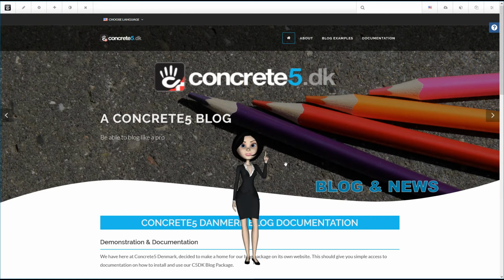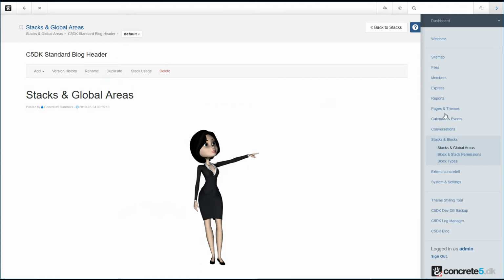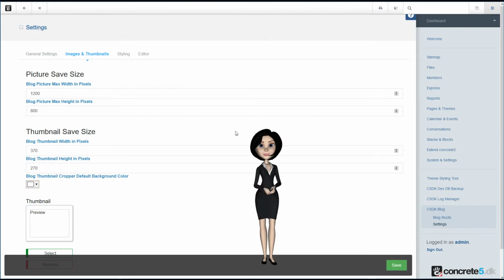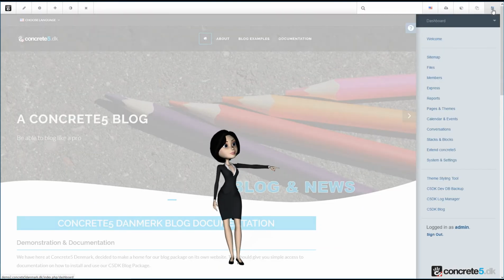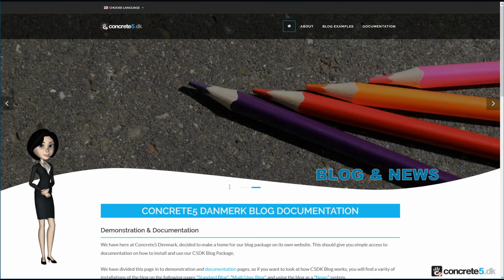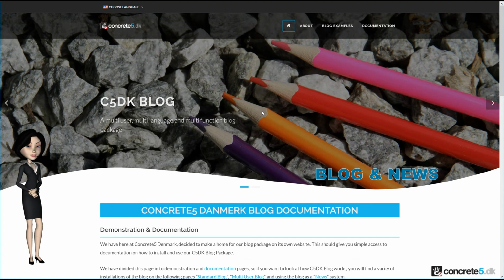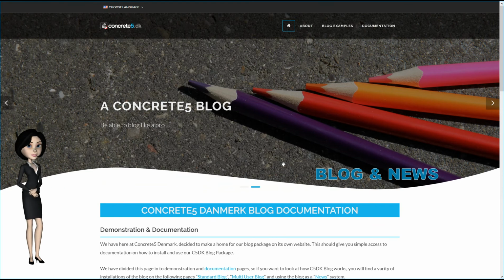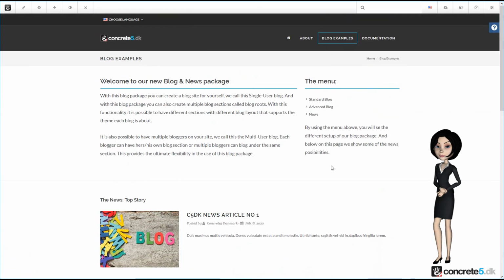Concrete5 Danmark - C5DK Blog Documentation version 8.5.2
This is a documentation video for helping setting up our C5DK Blog package. This version of the video is for version 5.8.2 of the package. We will go through all settings and show example configurations from the more basic configuration to the more advanced news system.